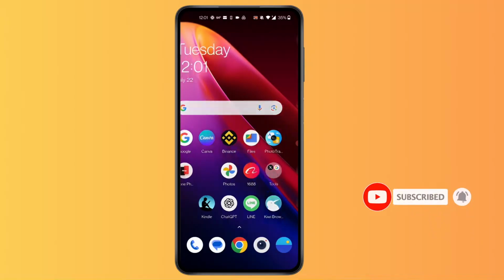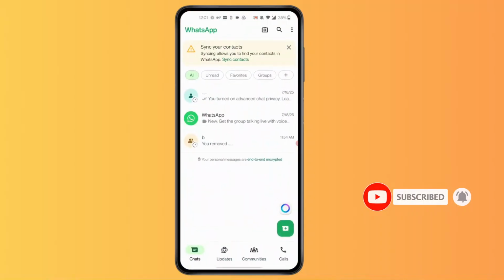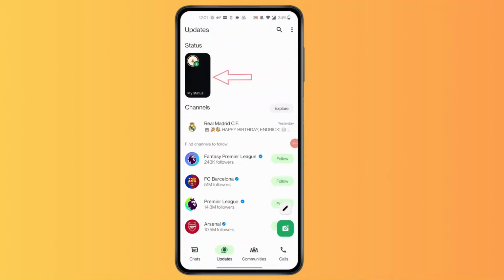HOW TO LIKE STATUS ON WHATSAPP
Welcome to our step-by-step guide on HOW TO LIKE STATUS ON WHATSAPP! If you've seen a friend's WhatsApp status and wondered how to react or like it, this video is for you. In this tutorial, we’ll show you how to like or react to WhatsApp statuses using the built-in emoji reactions feature. Whether you're using Android or iPhone, you’ll learn exactly how to engage with WhatsApp statuses quickly and easily.

What You'll Learn:

How to like someone’s status on WhatsApp

How to react with emojis to a WhatsApp status

Where to find the status reaction option

How WhatsApp status likes appear to the sender

How to turn off or manage status reaction notifications

Difference between status viewing and reacting